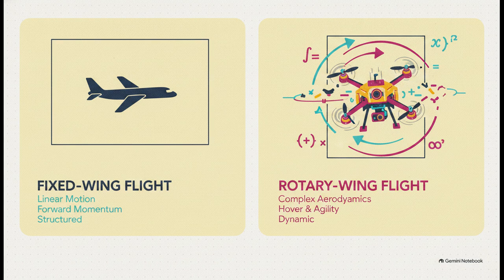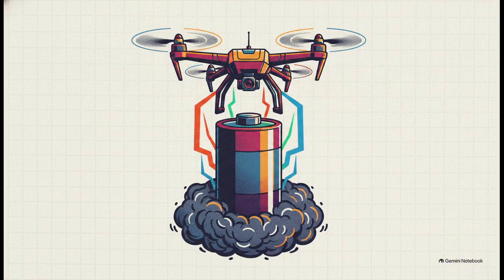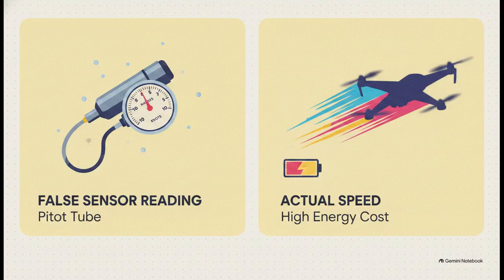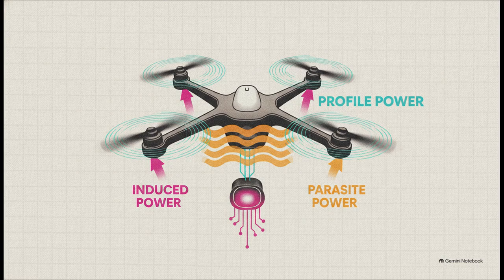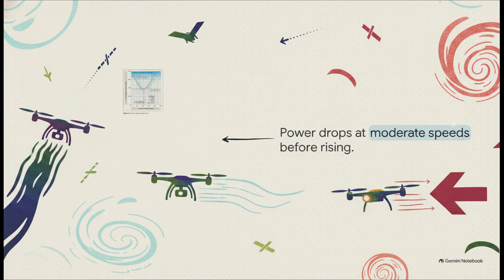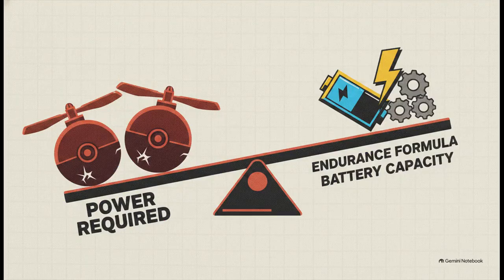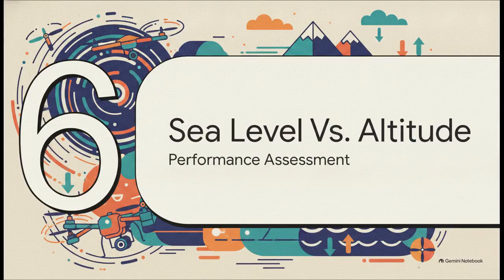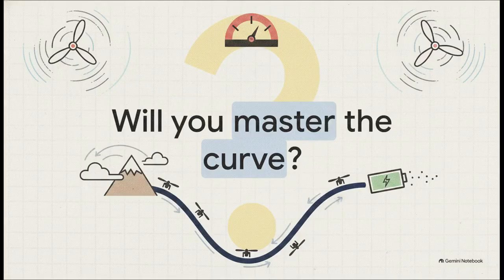Drone Flight Mechanics